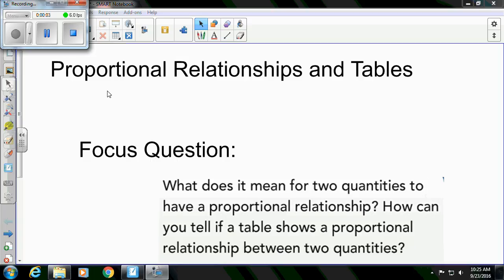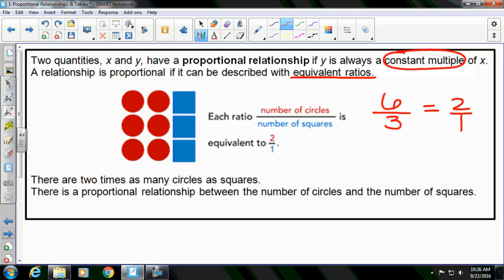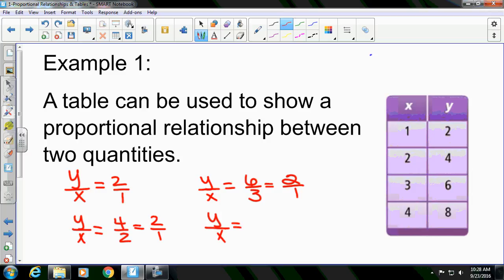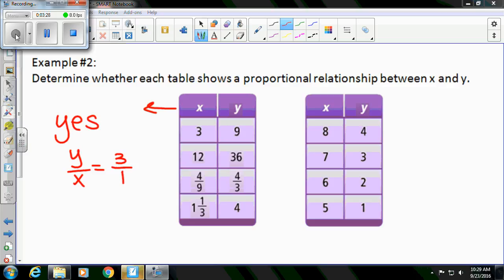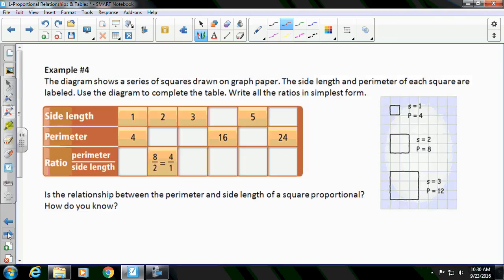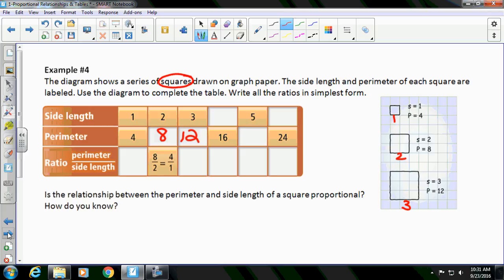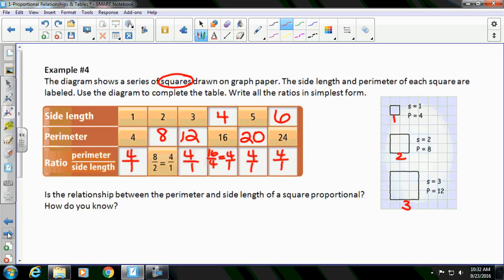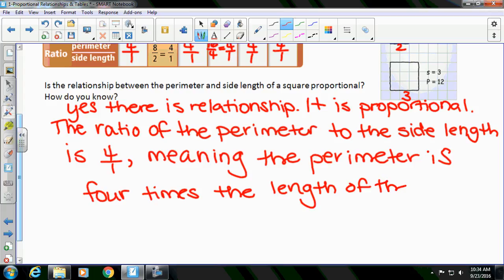1 Proportional Relationships and Tables Video